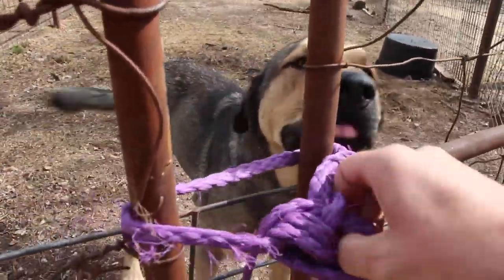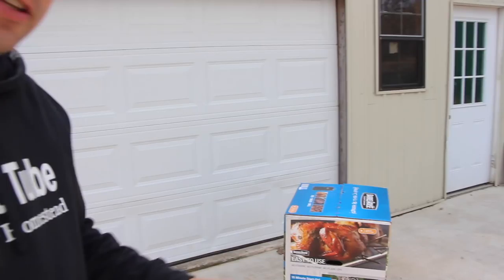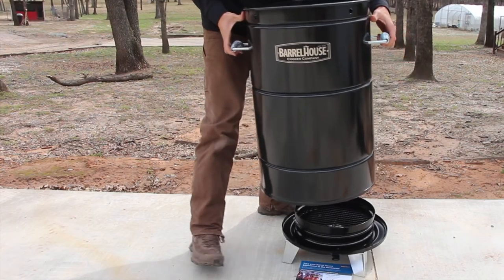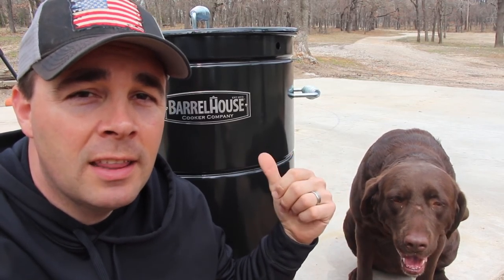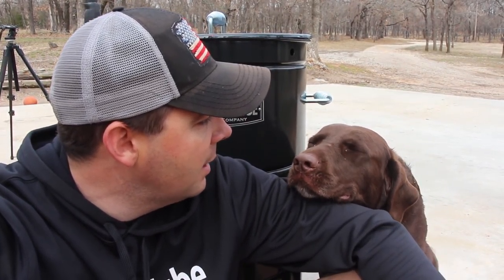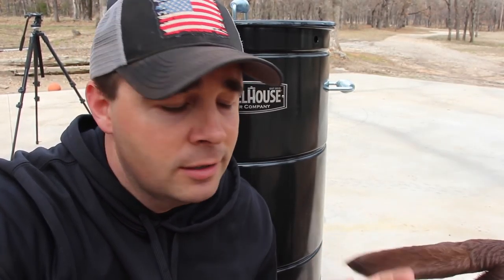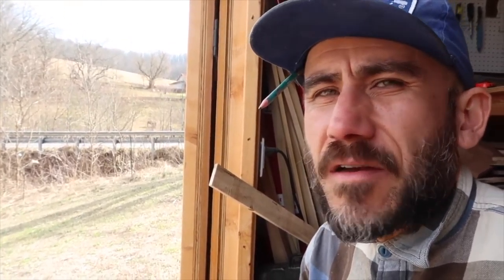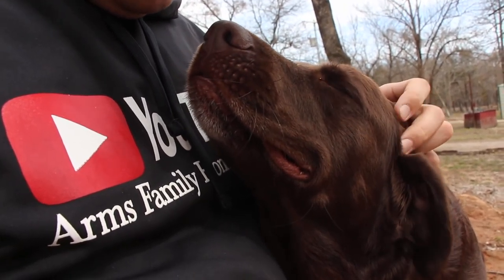Watch for Your Chance to Win a FREE Smoker--15,000 Subscriber Giveaway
We just hit 15,000 subscribers on YouTube and I wanted to do something to say thank you to my amazing subscribers. Barrel House Cooker has agreed to sponsor us giving away one of their cookers. Check out this video for how to enter for your chance to win.

Canon T5i